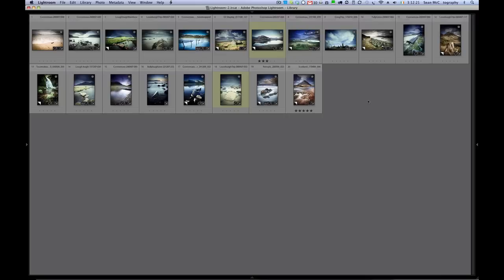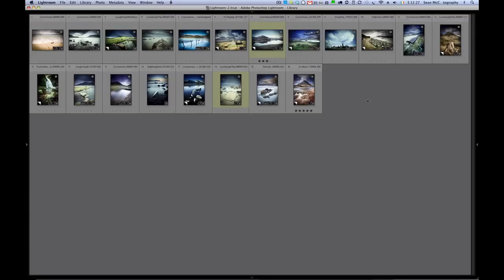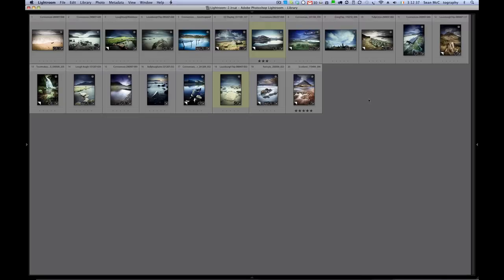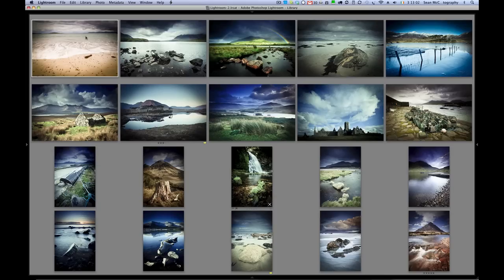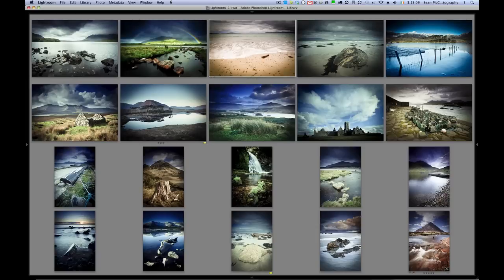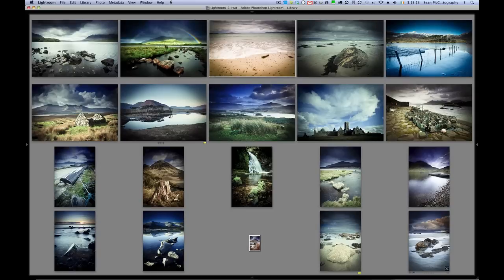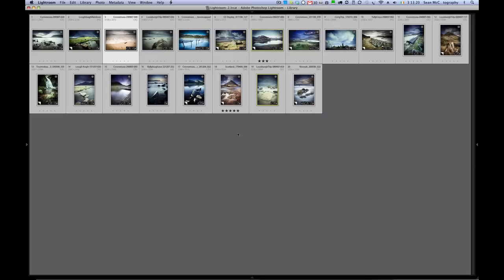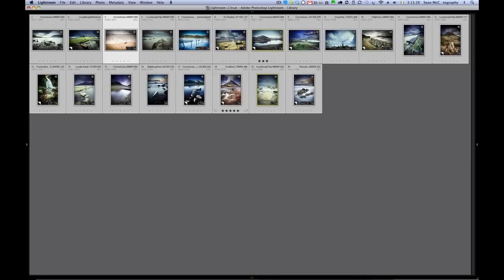Lightroom 3 Survey tip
A quick tip on sorting using Survey in Lightroom 3